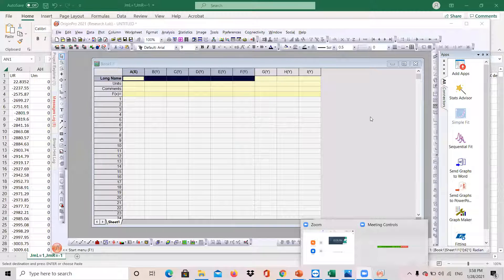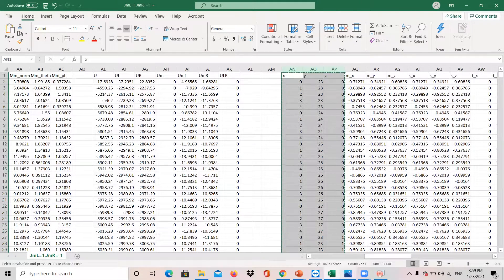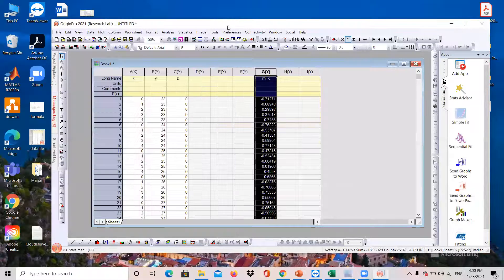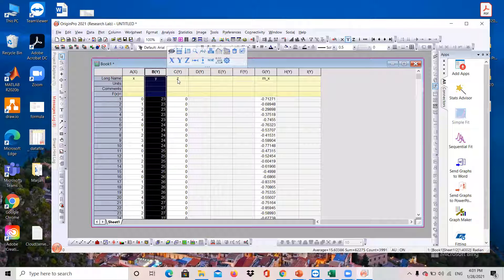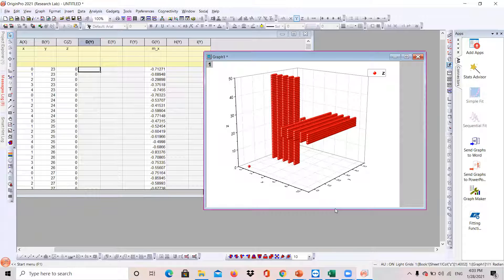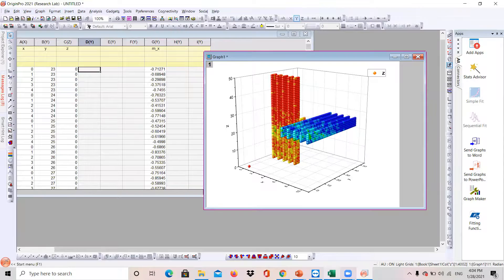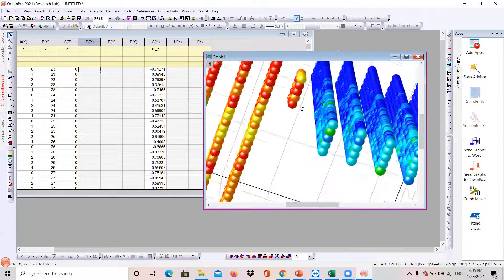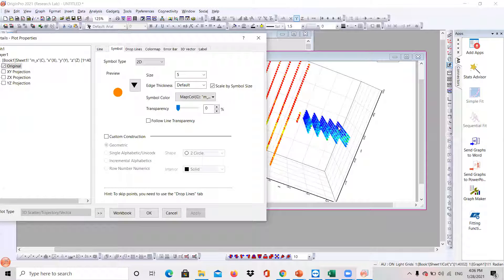Lattice plot in Origin part 1